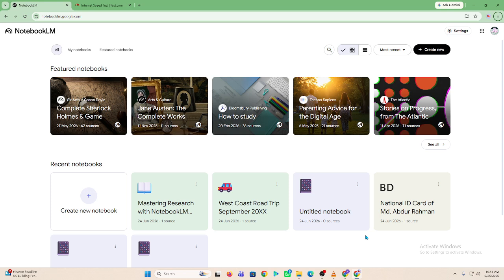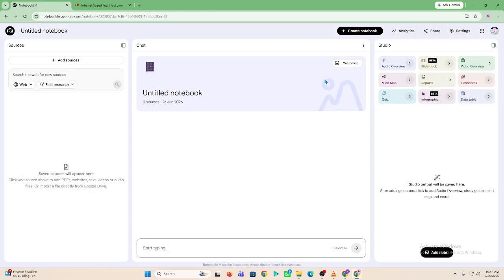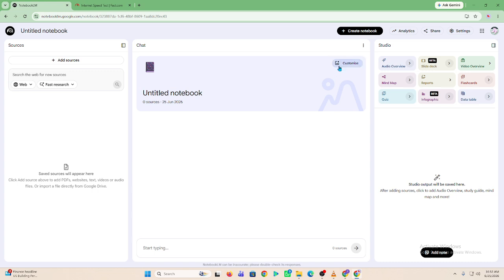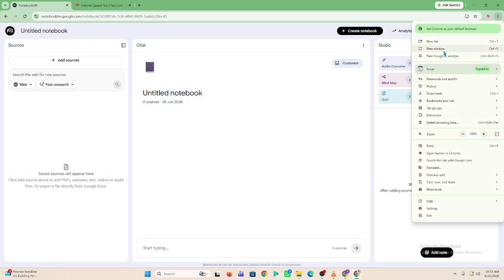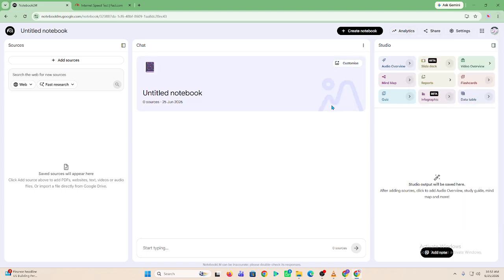How to Fix NotebookLM Upload Errors Full Guide 2026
Learn how to fix NotebookLM upload errors with this complete 2026 guide. If you're having trouble uploading PDFs, Google Docs, text files, or other sources to NotebookLM, this step-by-step tutorial will help you identify and resolve common upload issues. You'll learn how to check supported file formats, troubleshoot file size limitations, verify permissions, fix browser-related problems, and ensure documents upload successfully. Whether you're a student, researcher, educator, content creator, business professional, or beginner, this guide covers the most common NotebookLM upload errors and proven solutions. You'll also discover best practices for document management, source organization, and AI-powered research workflows. Follow this full guide to fix NotebookLM upload problems and keep your projects running smoothly in 2026.